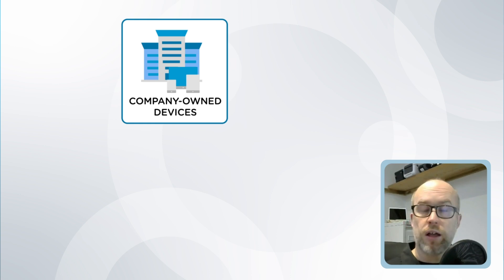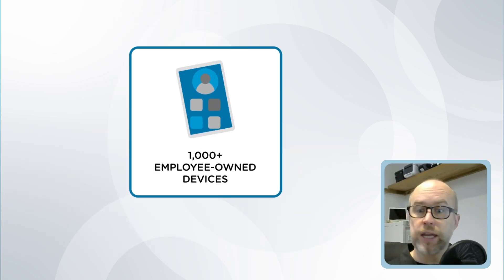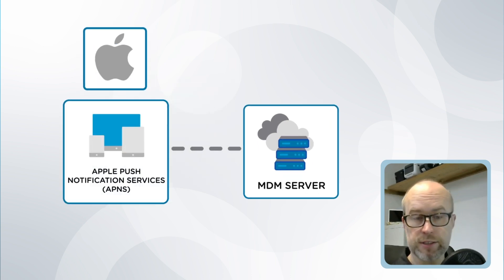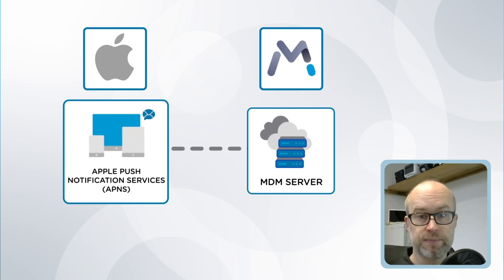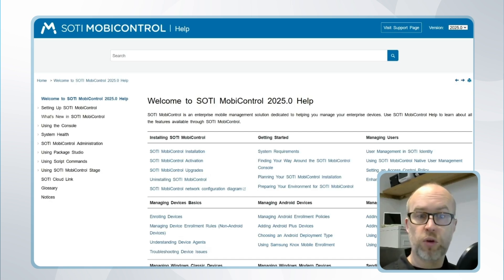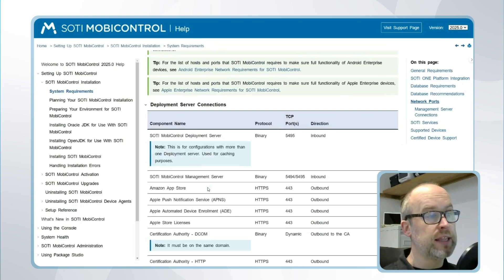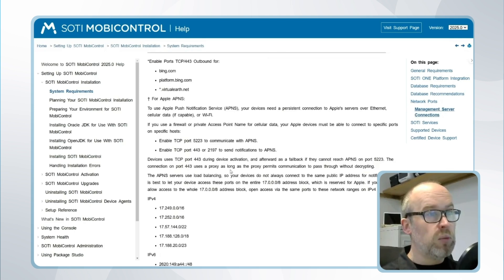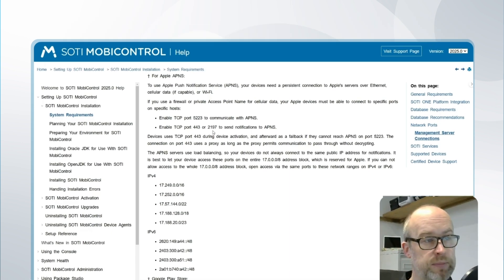Introduction to Apple Device Enrollment and Configuration using SOTI MobiControl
Discover how to enroll and configure Apple devices seamlessly with SOTI MobiControl in this video. Join Richard, a Senior Principal Instructor at SOTI as he explores various Apple device use cases in the hospitality sector.

Learn about the critical role of Apple Push Notification Services (APNS) in enabling remote management and app provisioning. This video provides a clear breakdown of the APNS functionality, its integration with SOTI MobiControl and essential network and port requirements.